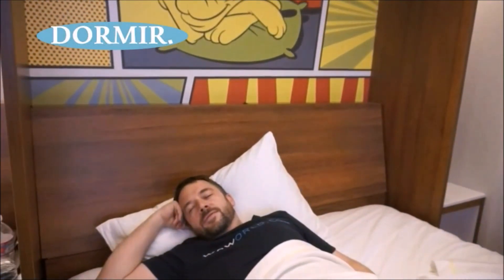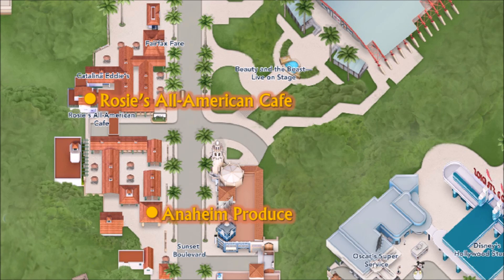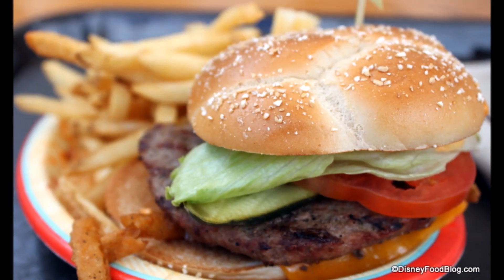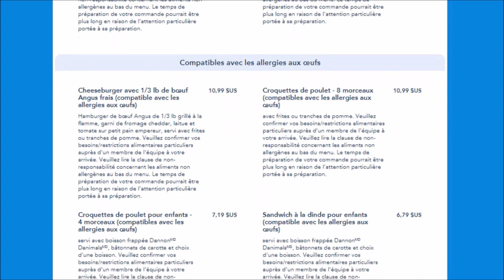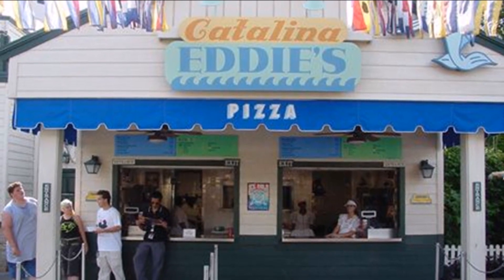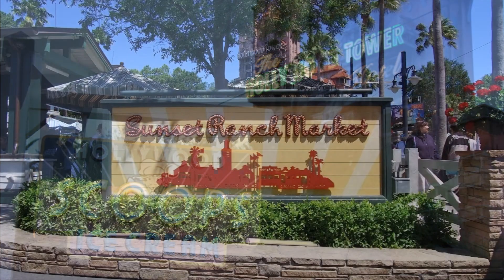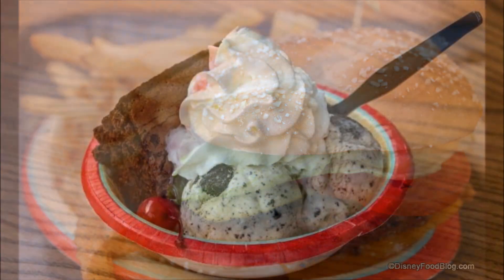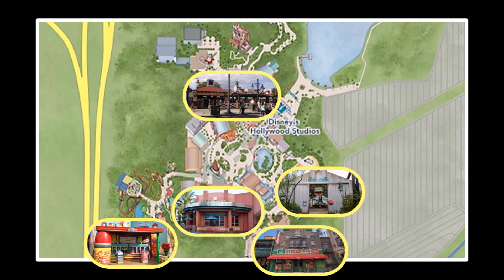Manger Dormir Disney : Sunset Ranch Market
Aperçu du Sunset Ranch Market à Disney's Hollywood Studios